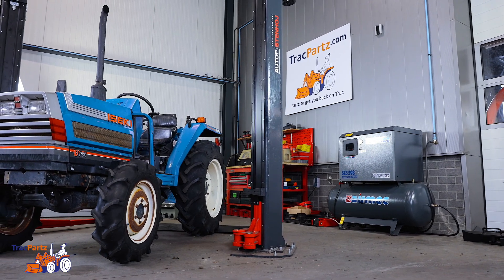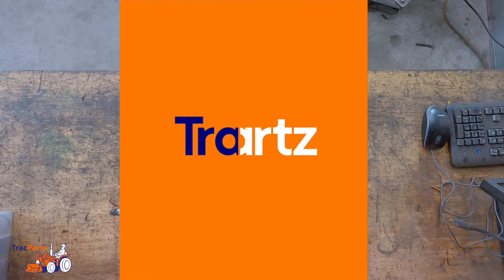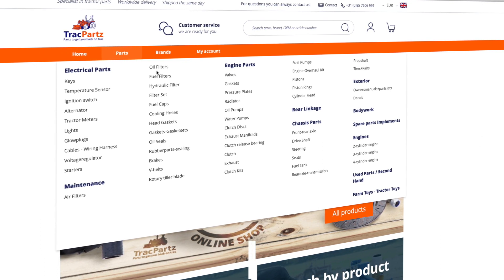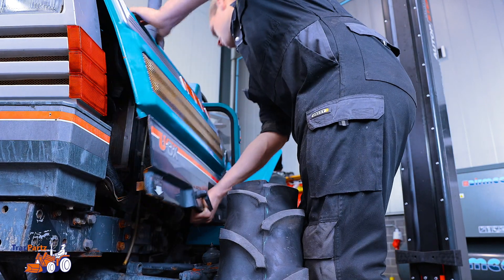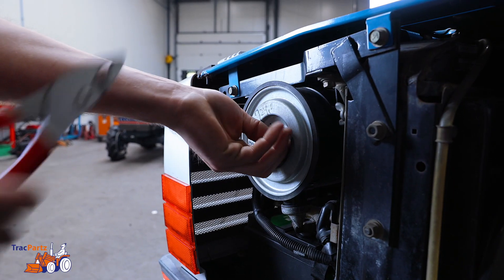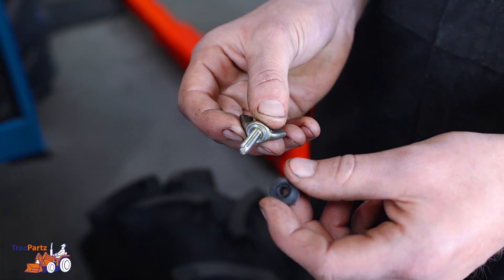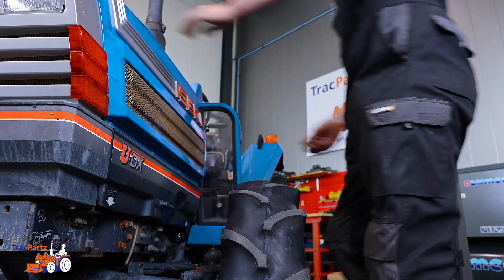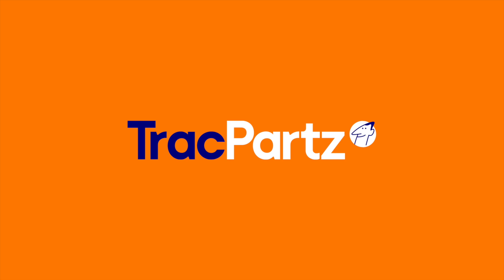How To Change an Air Filter - ISEKI TRACTOR - TRACPARTZ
Iseki Tractor, How to change an Air filter, Tractor Parts

In this tutorial we will show you how to replace an airfilter for a iseki tractor.

Looking for the right parts for your tractor? We have more than 14.000 parts in stock and worldwide shipping. Please visit tracpartz.com and find the parts you need.

About Tracpartz Official:
🎥 Videos about how to video’s, Tractor Parts, Iseki tractors, John Deere Tractors
🎨 Written, voiced and produced by TracPartz